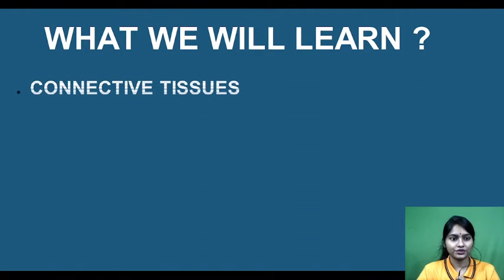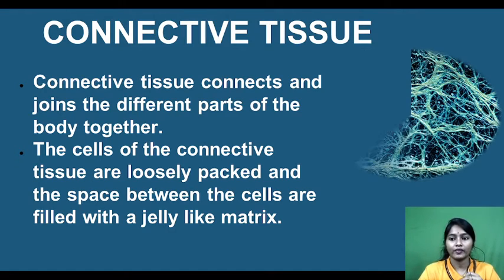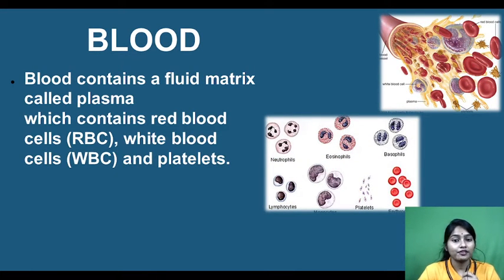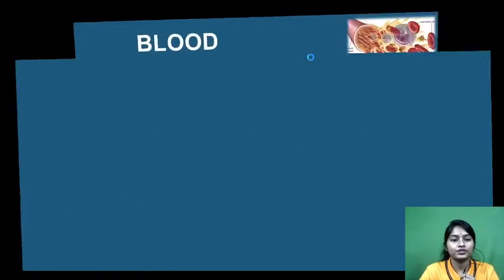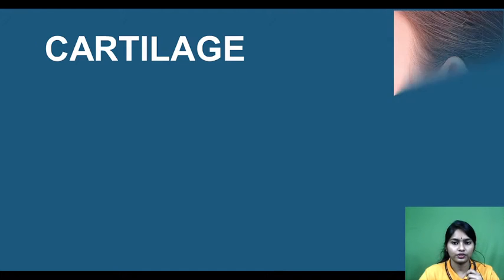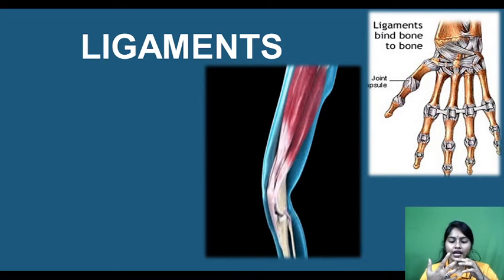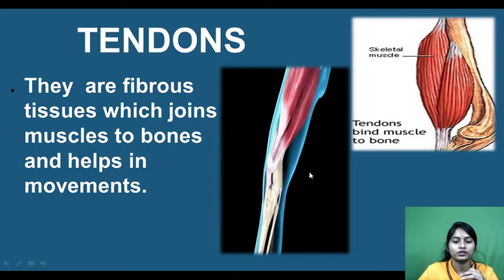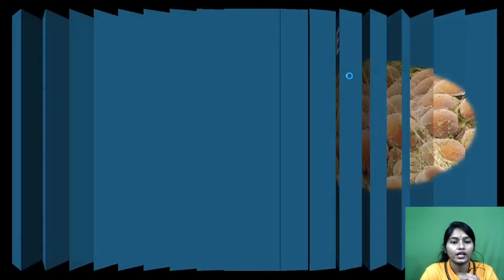Chapter 6 Tissues Class IX Part 5 (CBSE) by Manisha Mam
In this video:-
Class: 9
Subject: Science
Chapter: 6th
Topic: Tissues